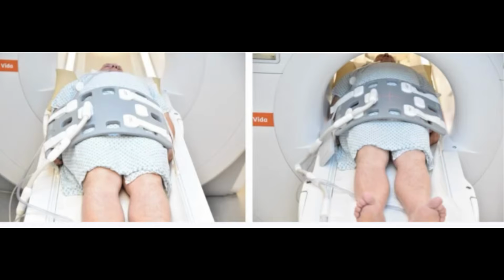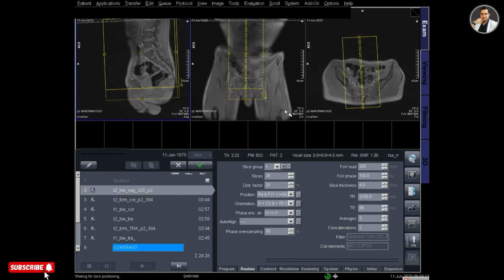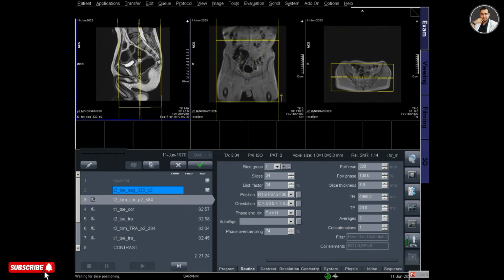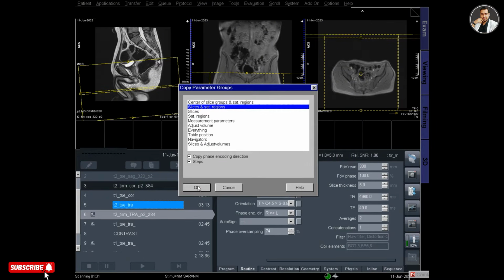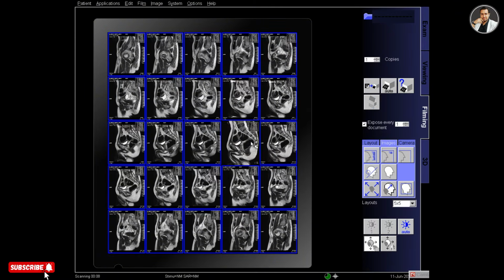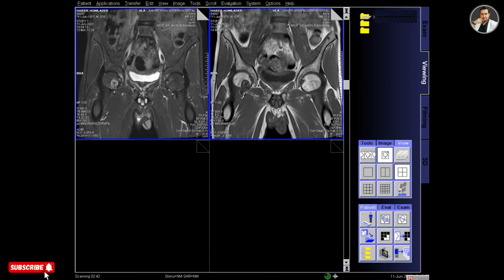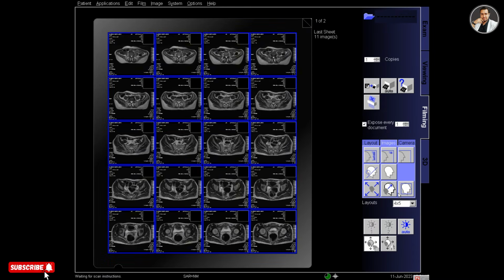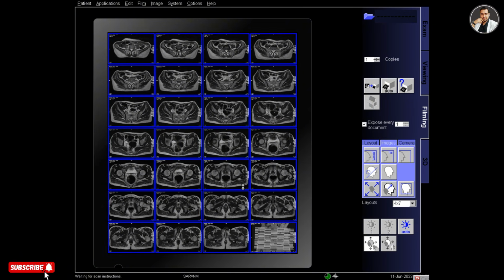MRI OF MALE PELVIS TECHNIQUE | MRI TECHNIQUE TUTORIAL | SIEMENS MRI MAGNETOM AERA 1.5T